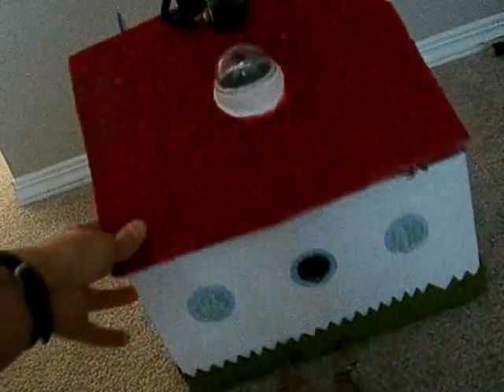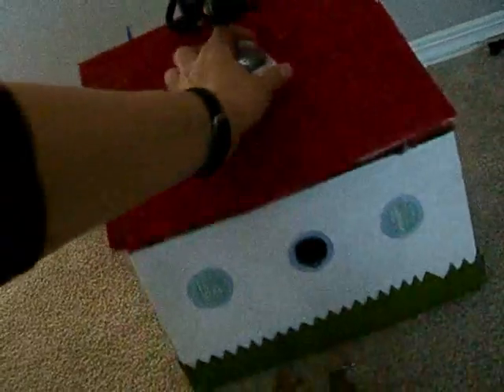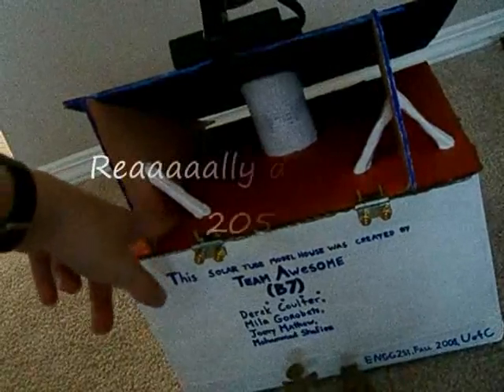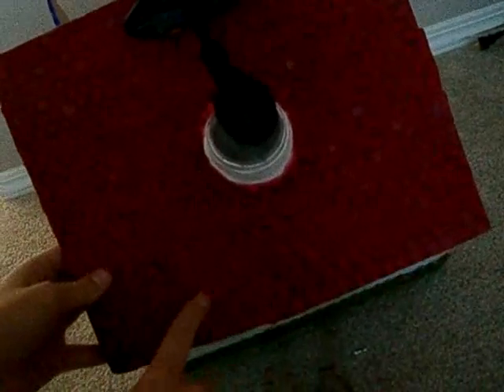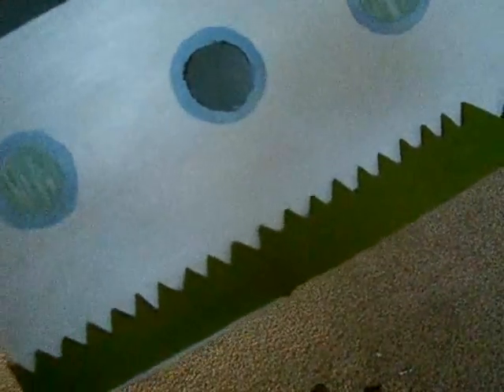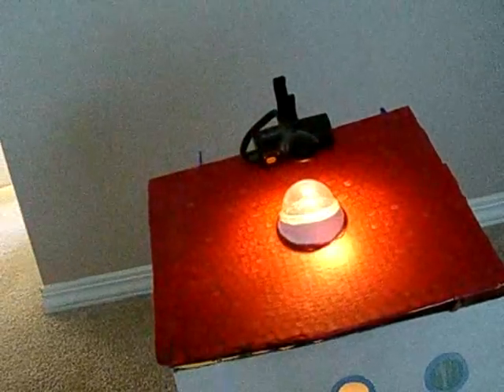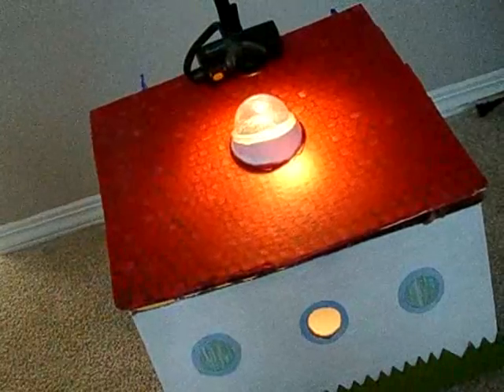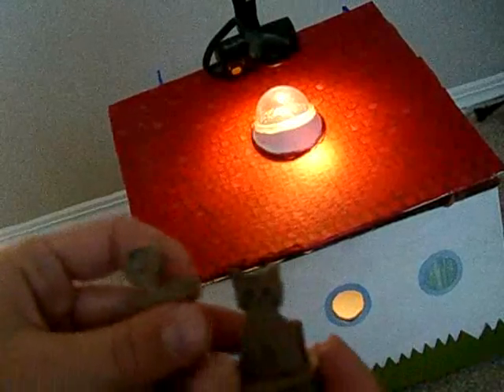Solar House Model - Light tube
This is a video of a house we built for ENGG251 at UofC for our Solar Decathlon challenge.